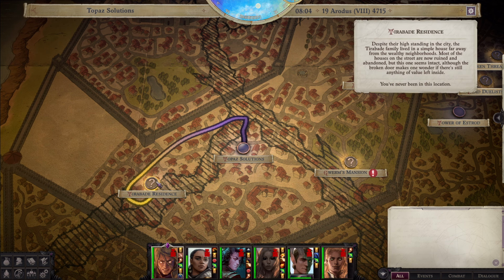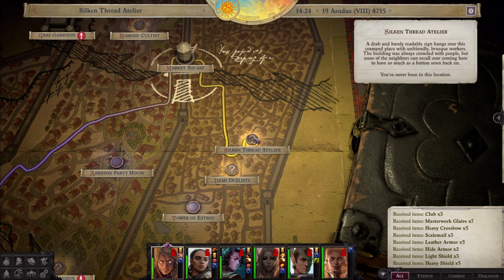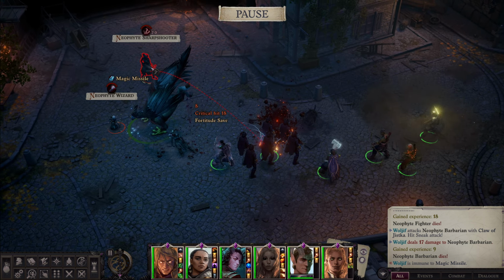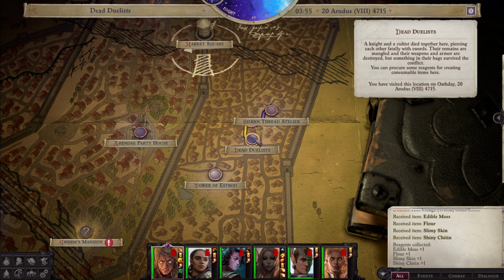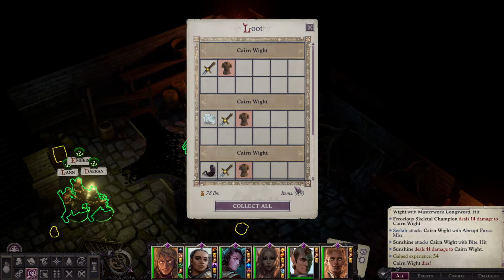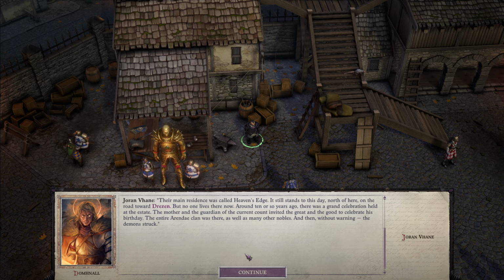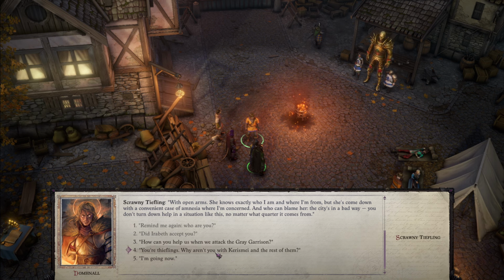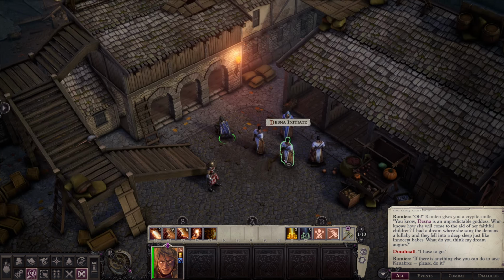Wine and Wights - Pathfinder: Wrath of the Righteous Enhanced Edition - Let's Play - 24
Episode 24 of Let's Play Pathfinder: Wrath of the Righteous Enhanced Edition is here! We clear out some more points of interest in Kenabres, and run across a messenger. Enjoy!